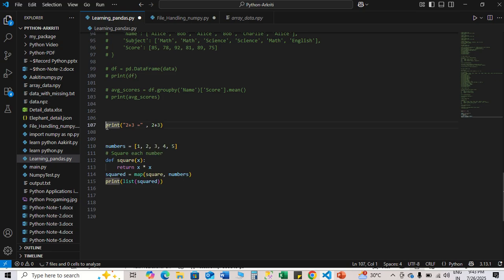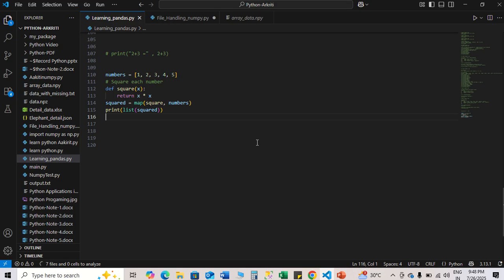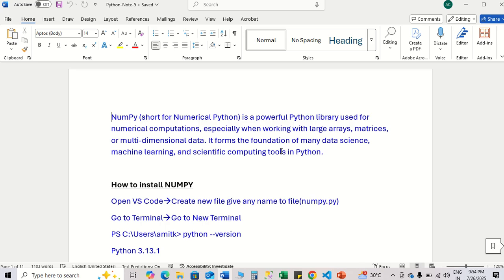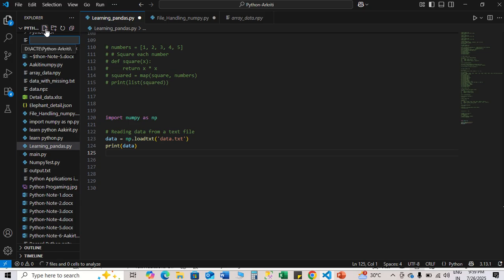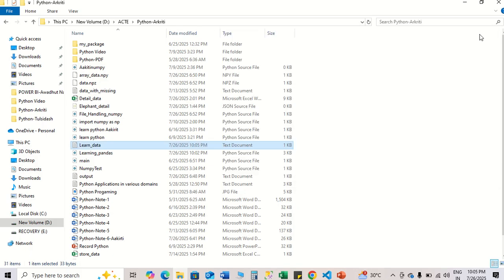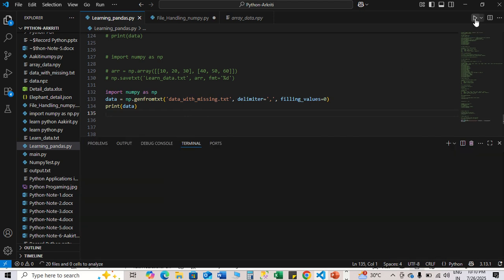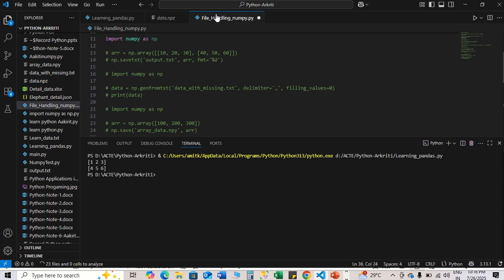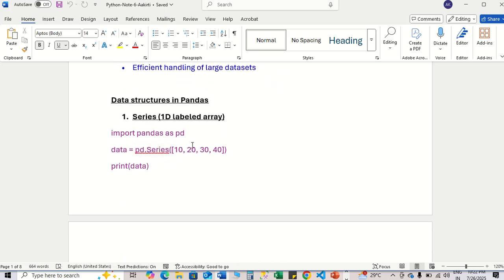10-Python Class Video-(26-07-2025)